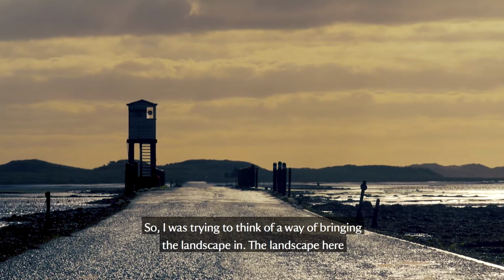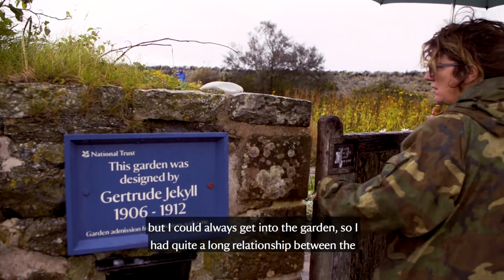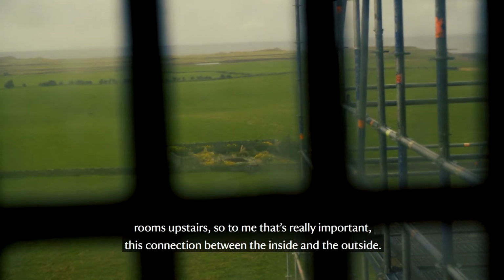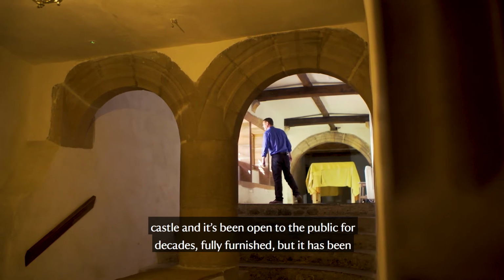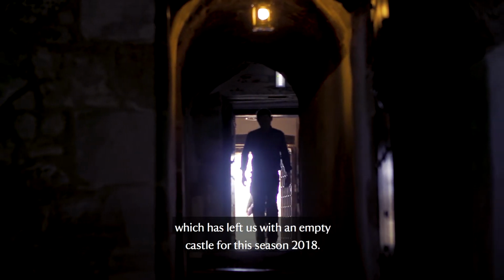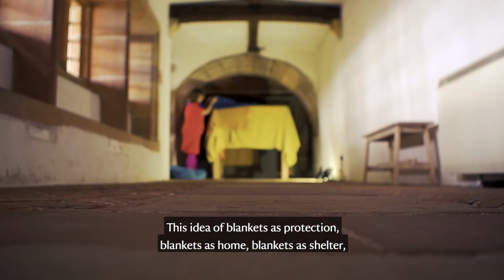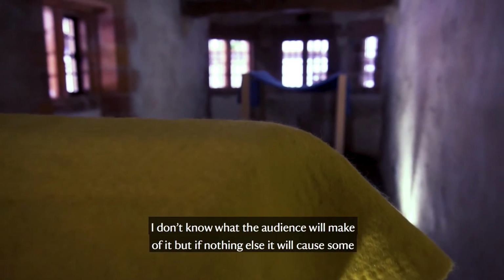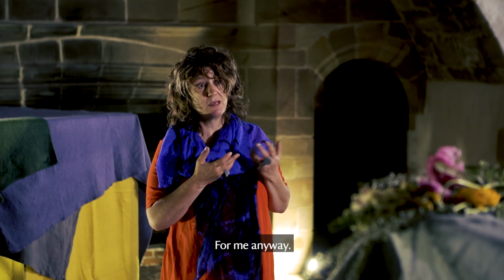Anya 2 minutes SUBTITLES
Anya Gallaccio talks about her commission at Lindisfarne Castle.
A film by Jonny Walton